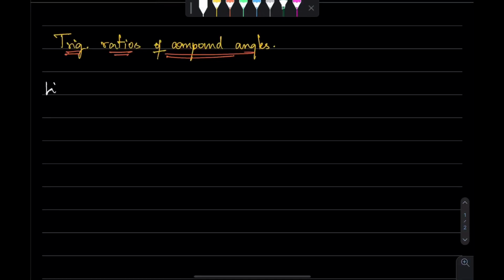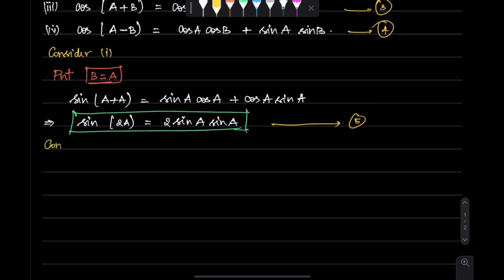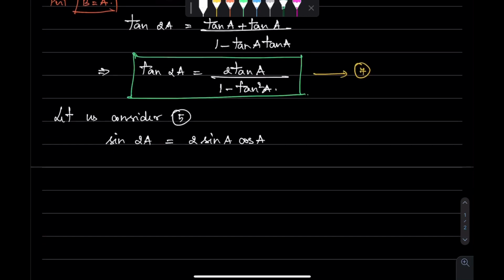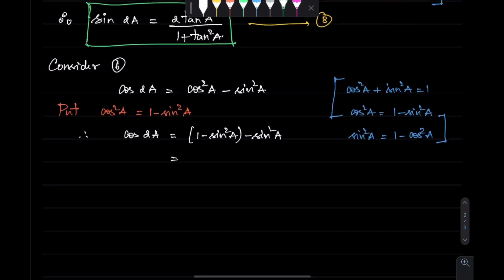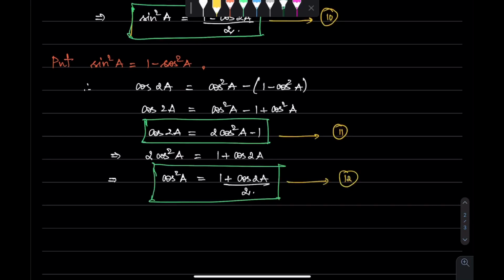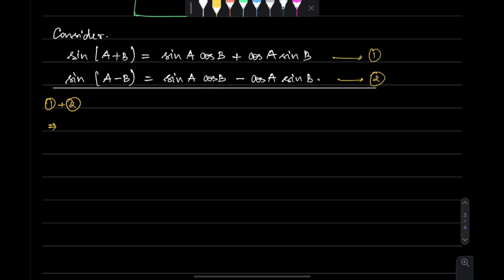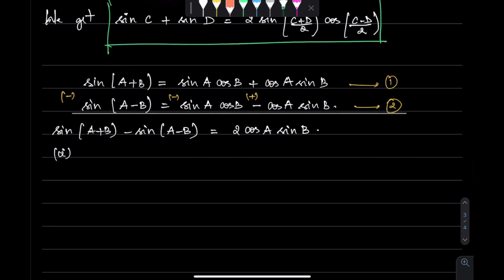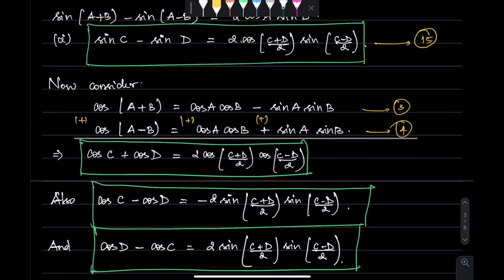Trigonometric ratios of compound angles | Yogi’s Maths Class | CBSE NCERT CLASS 11 & 12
A demo class

Tools used are
iPad Pro 2020, Apple Pencil 2nd Generation, Notability App.